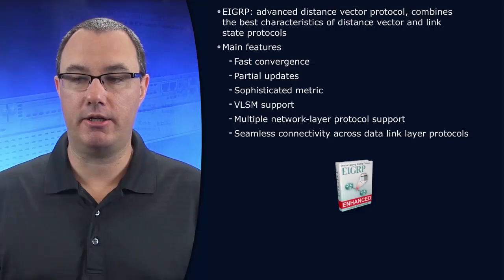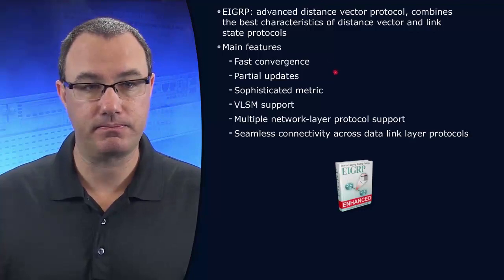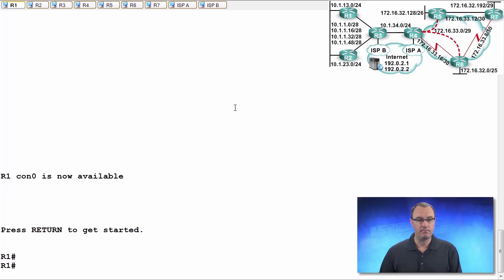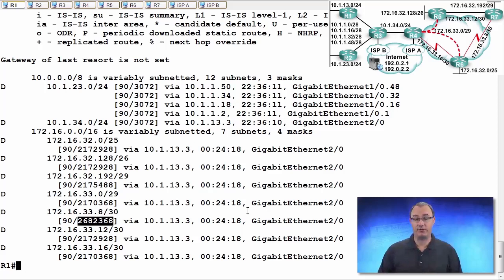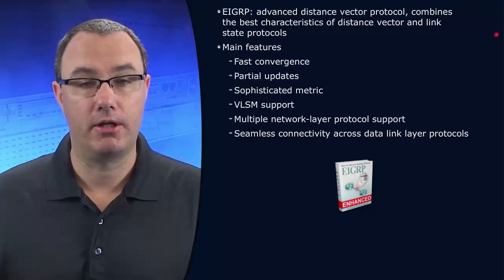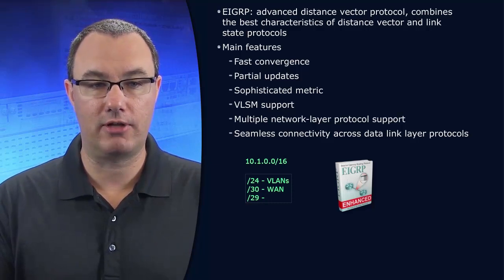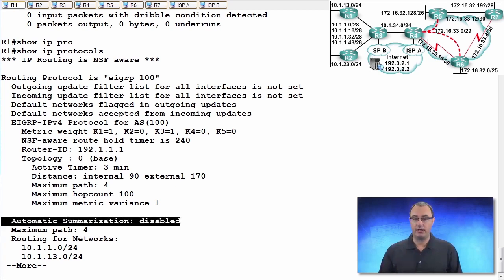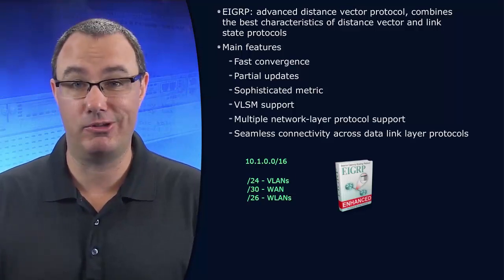30 ROUTE 2 0 Routing in the Enterprise EIGRP